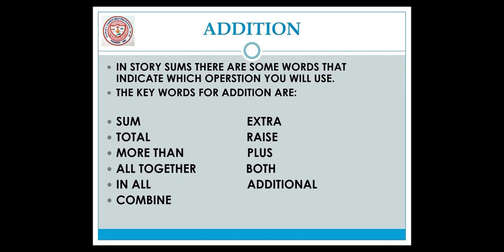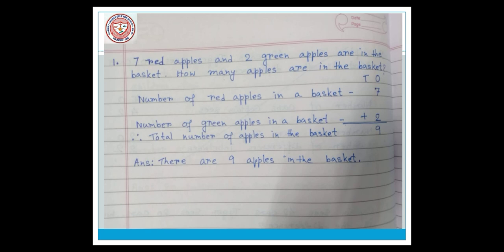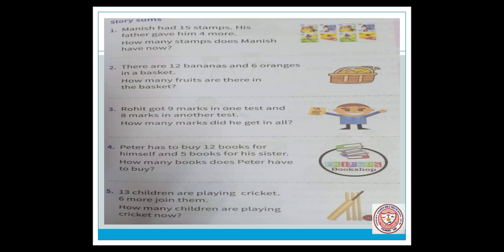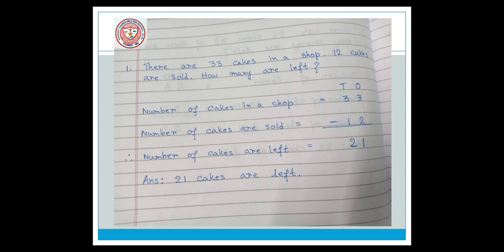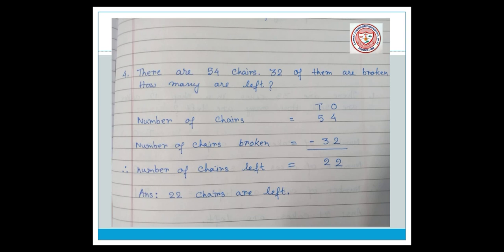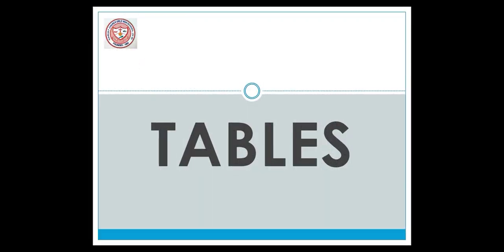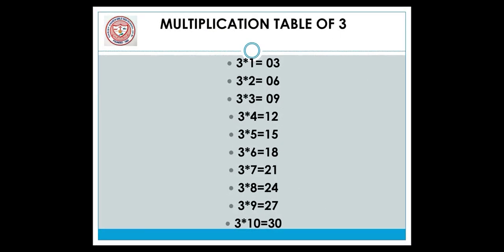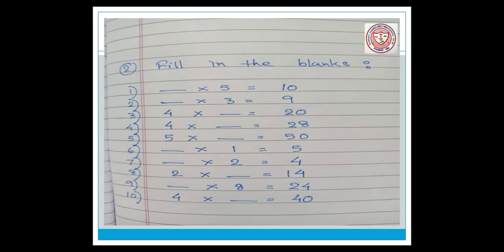Class 1 Arithmetic Revision 4